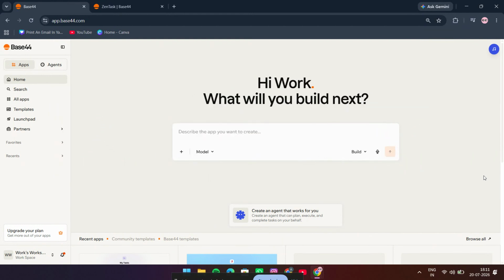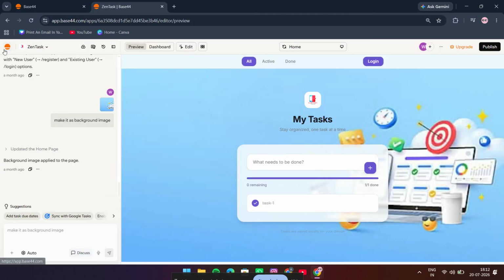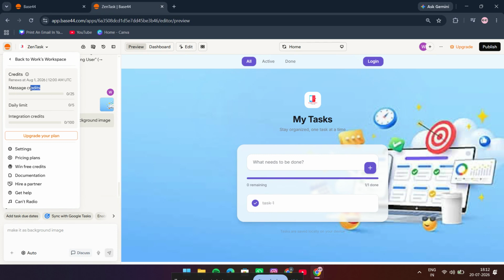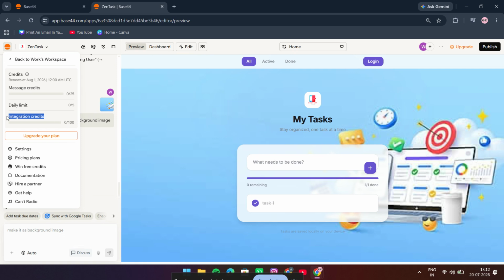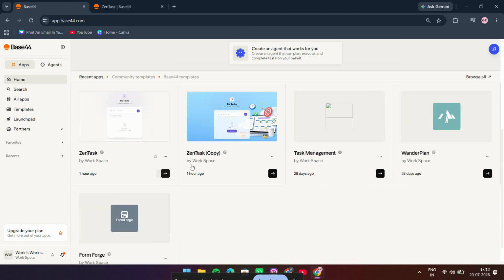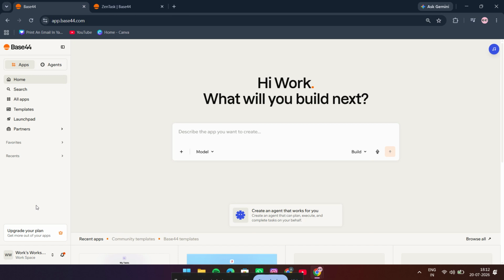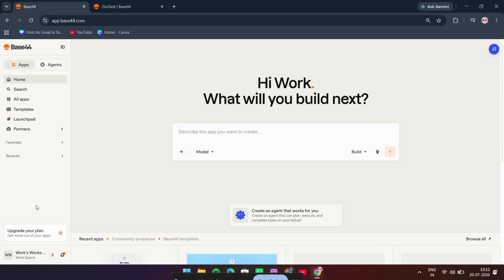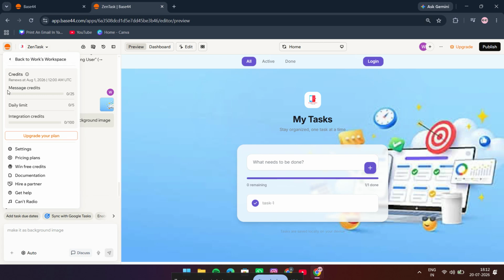Is Base44 Free To Use? (Forever-Free Plan Explained)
Yes — Base44 has a forever-free plan, but it is highly limited and mainly designed as a trial.
It includes 25 message credits per month and 100 integration credits per month, so it’s best for testing before upgrading.

🕚Timestamps:
0:00 Is Base44 Free To Use?
0:11 Free Plan Overview
0:24 Base44 Message Credits
0:41 Base44 Integration Credits
0:58 What The Free Plan Is Best For
1:19 Final Answer

✍️What You'll Learn In This Video:
• Is Base44 Free To Use
• Base44 Forever-Free Plan Explained
• Base44 Message Credits Per Month
• Base44 Integration Credits Per Month
• Base44 Free Plan Limitations
• Best Use Cases For Base44 Free Tier
• Base44 Trial vs Paid Plan Differences

💡Pro Tips:
• Use the free plan to test Base44 before upgrading.
• Keep track of your message credits so you don’t run out early.
• Save integration credits for the most important app services.
• Check Base44’s official pricing page for the latest limits.
• Use the free tier to evaluate whether the platform fits your workflow.